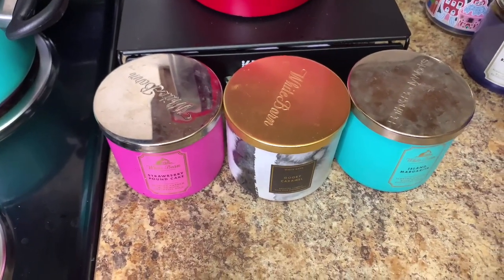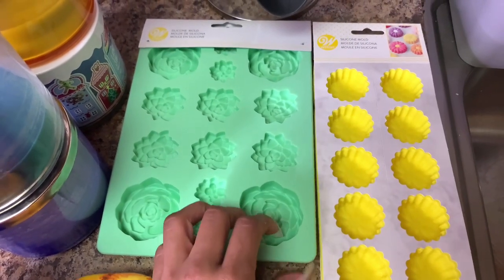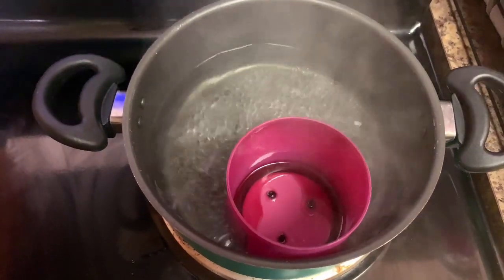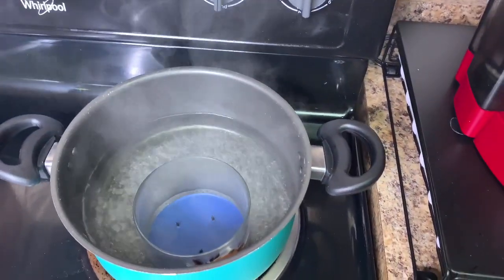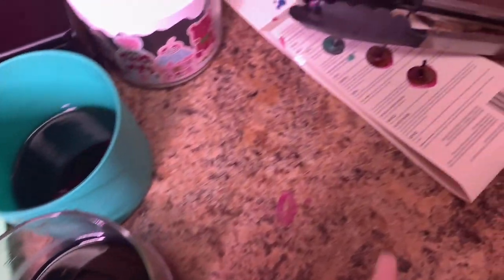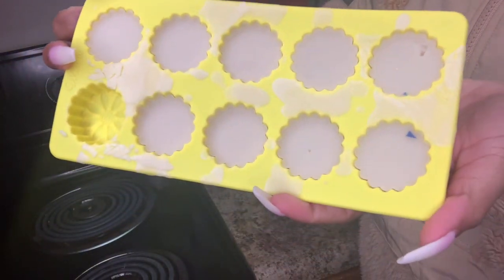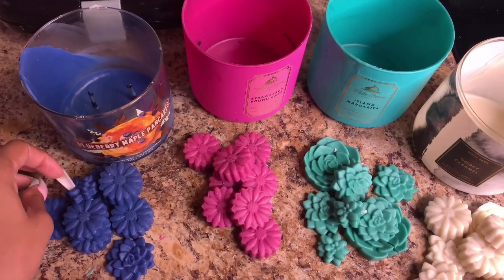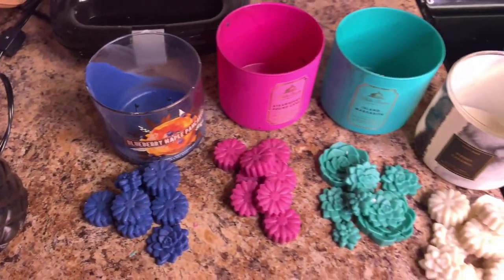DIY: TURNING MY OLD BATH AND BODY WORKS CANDLES INTO CUTE WAX MELTS | SUPER EASY | CANDLE COLLECTION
Hey you guys! In today’s video I will be showing you guys how I turn my old candles or candles that are pretty much all used up into wax melts! This was super fun and super easy to do! Love you guys ☺️

MUSIC⬇️
Mike Leite x Mamacita
Mona Wonderlick x Free Range